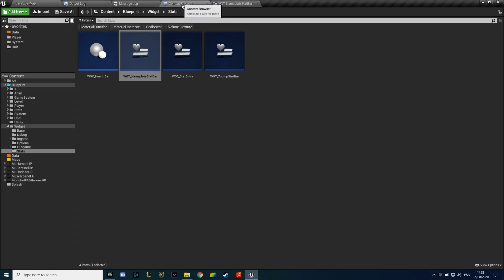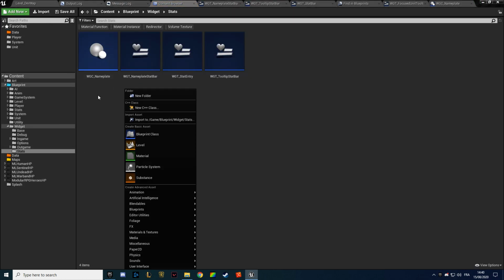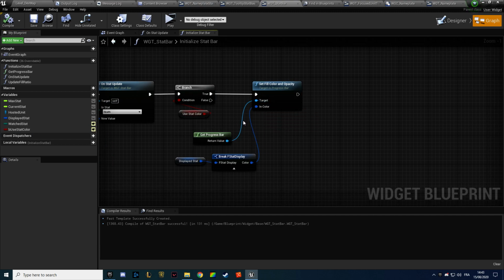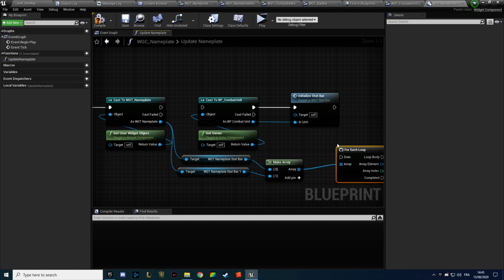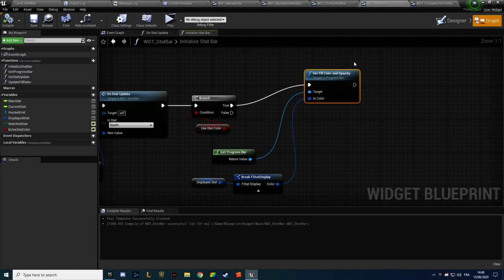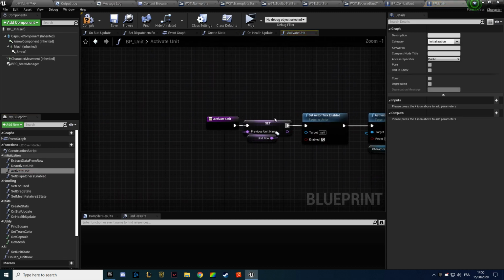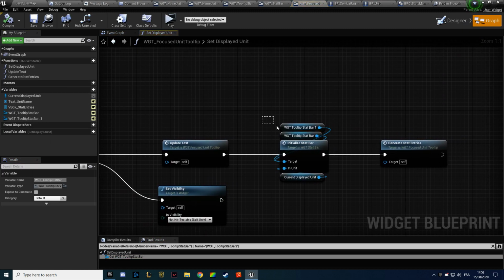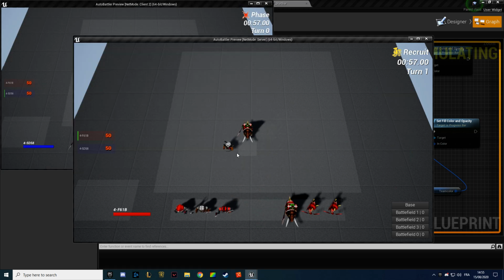[UE4/BP] Auto-Chess Live-Dev #115 | Mana Bar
In this video we're adding a manabar to the nameplate and the focused unit tooltip.